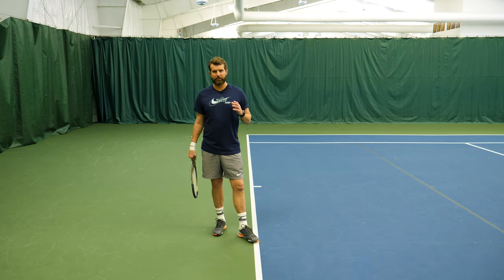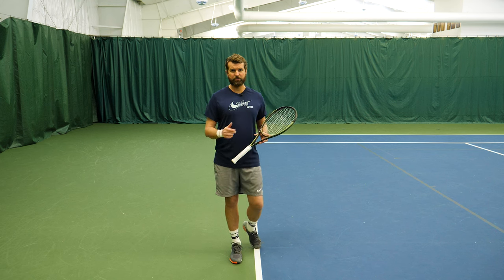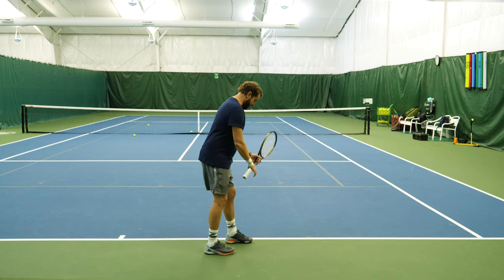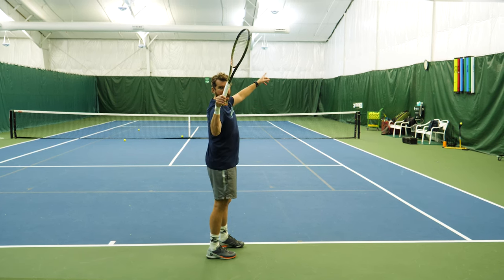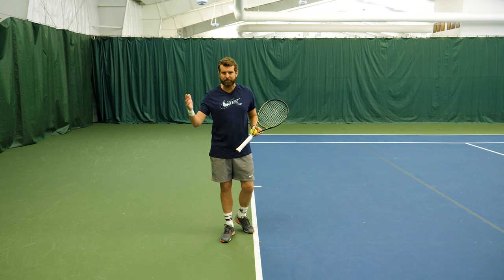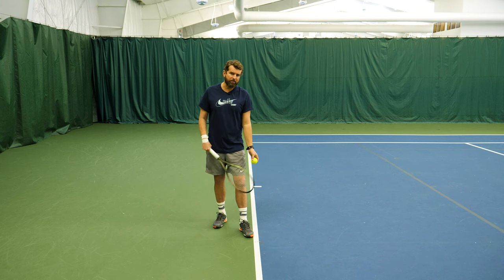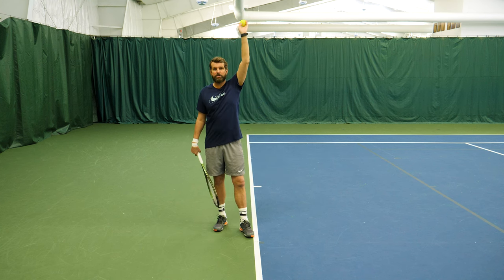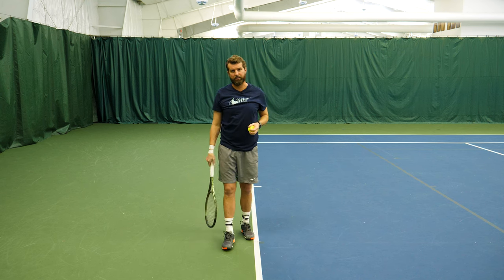The Tennis Serve Simplified - 6 Steps To An Advanced Serve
Whether you're an intermediate player looking for more consistency or an advanced player looking for more power and spin, this video has it all. Nate shares the 6 "must have" steps necessary to make your serve a solid, reliable weapon!

The #1 Barrier To Hitting 100mph on The Serve *And How To Fix It*

0:00 - Intro
0:34 - The Grip
1:06 - The Stance
3:09 - The Toss
5:38 - The Right to Left
7:27 - The Legs
8:55 - Lead With the Elbow
10:18 - Pronation & Internal Shoulder Rotation
12:32 - Outro